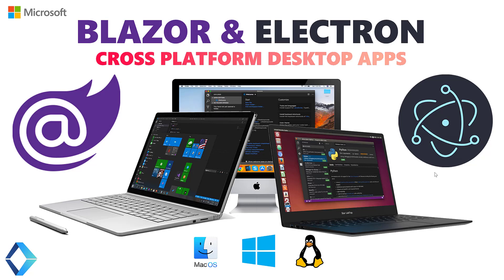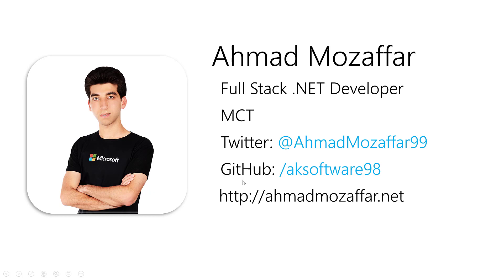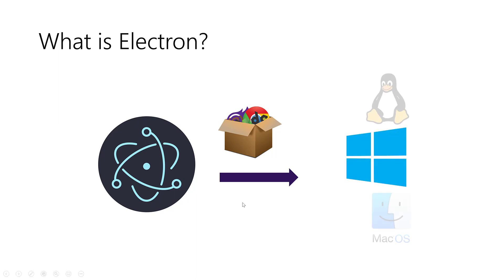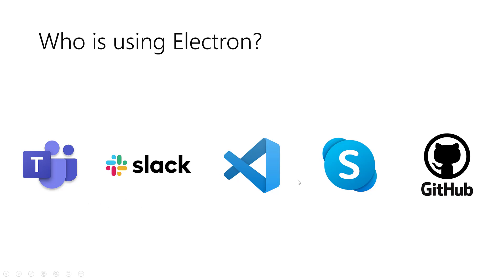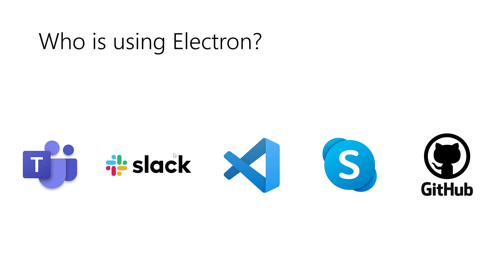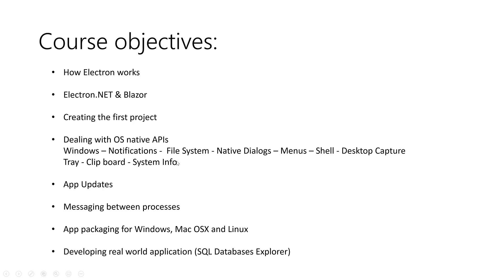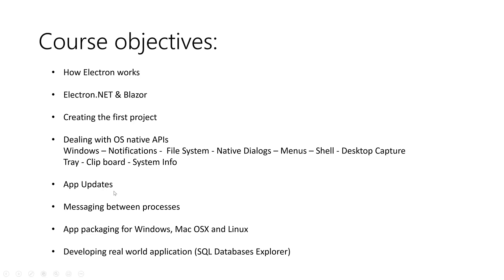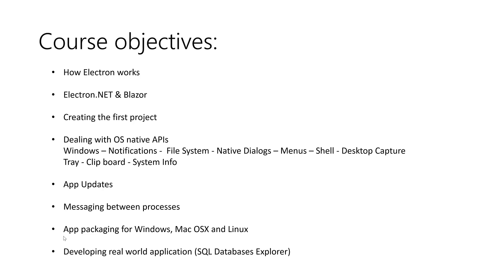01 Blazor & Electron for Cross-Platfrom Desktop Apps Development | AK Academy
Hello everyone

Welcome to Blazor & Electron.

In this course you will learn how to develop a cross platform desktop applications that deals with the native APIs of Windows, Mac OSx and Linux all with Blazor and deliver that applications to the end customers as a one package and also launch the app offline 100%

Here is the course objectives:
1- How Electron works
2- Electron.NET & Blazor
3- Creating the first project
4- Dealing with OS native APIs
5- Windows – Notifications -  File System - Native Dialogs – Menus – Shell - Desktop Capture - Tray - Clip board - System Info
6- App Updates
7- Messaging between processes
8- App packaging for Windows, Mac OSX and Linux
9- Developing real world application (SQL Databases Explorer)